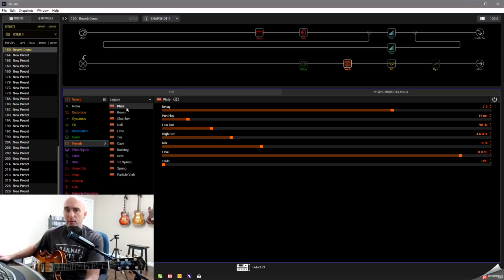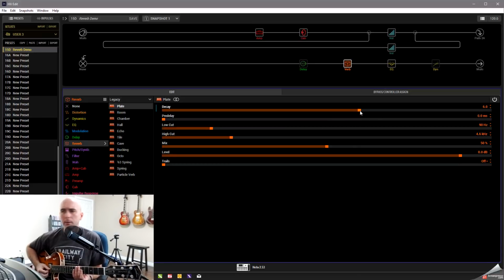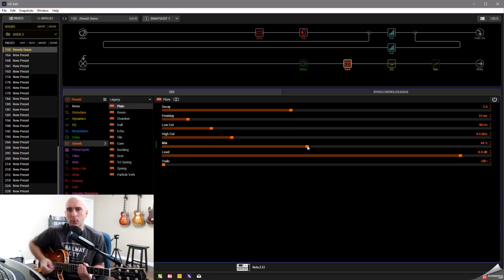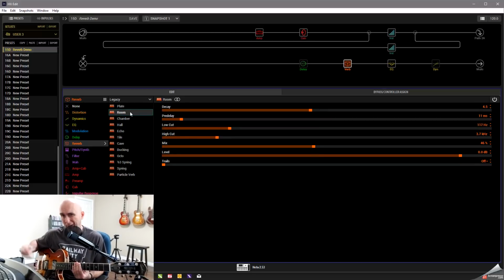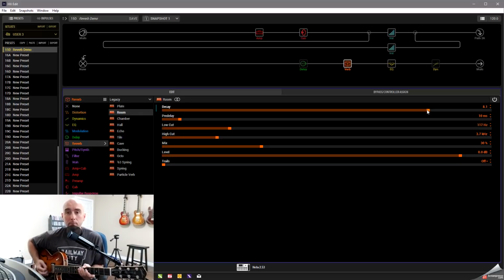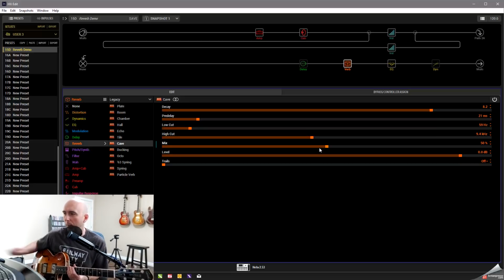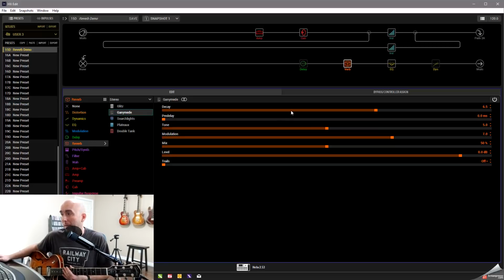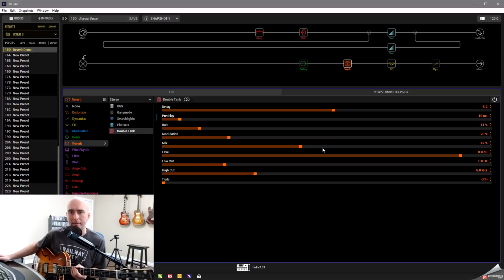Line 6 Helix - How To Create A Great Tone - Pt. 16 - Understanding And Using REVERB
Here is another installment in my series on creating great tones with the Line 6 Helix. This time I take a look at the different parameters common to most reverbs and how we can use them to dial in a great reverb sound.